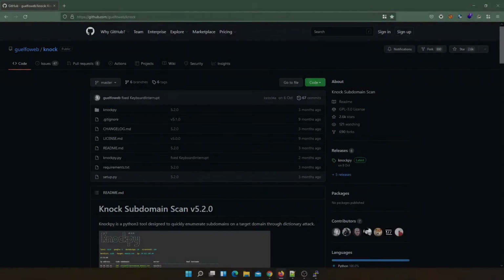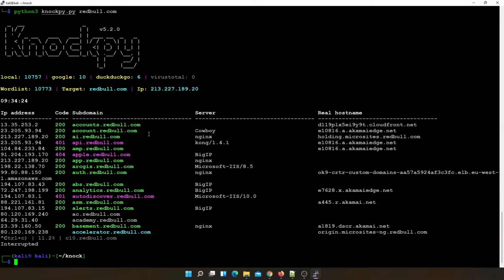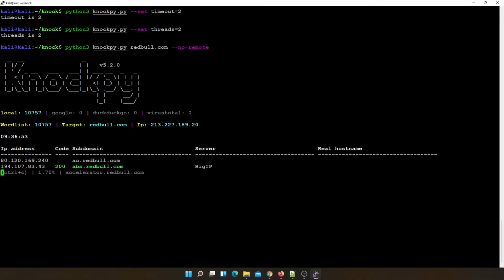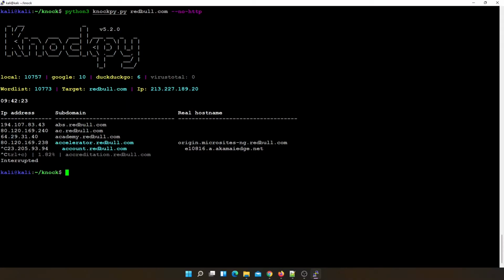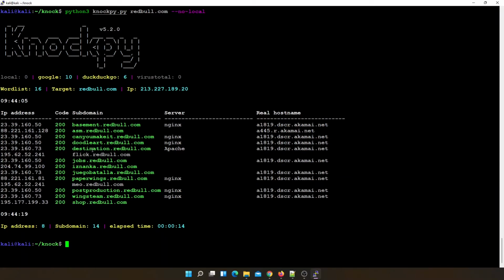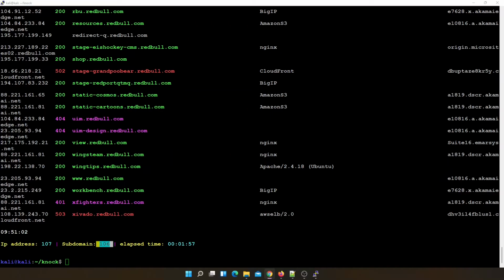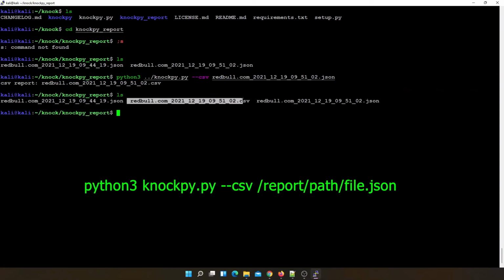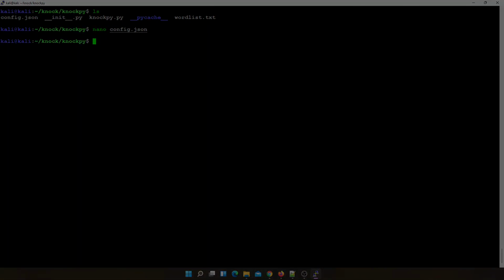Knock Subdomain Scan - Speedup recon for bugbounty & pentest with Knockpy - Full tutorial.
For any bugbounty and pentest engagement, recon phase forms an important part of the whole process. As in this stage, you are likely to discover important subdomains as well as other endpoints that can be of interest and can be a game changer for you engagement.

In this video for subdomain enumeration using the tool - knockpy we will explore the options that tool provides us. We take a look at various modes in which knockpy works - wordlist mode as well as querying from google, duckduckgo & virustotal API for more granular results of subdomain

We take up all the necessary options that can help you in your pentest as well as bugbounty engagements. We look at options in which the tool operates - dns mode and http mode.  We have the option to run the tool in either mode or in both modes. We can also filter results by http status codes and get the desired results. Also, we explore important options on adding virustotal API key and improving the enumeration accuracy of knockpy. We also discussed about the reporting in knockpy and the options for report conversion i.e conversion of json to csv report format. Knockpy can also create a visual representation of the results and plot the results for our convenience.

A very big thank you to the creator of knockpy - Gianni Amato and awesome contributors of the tool.

This video describes all the available features of knockpy. Additionally, it is highly advisable to run different tools during subdomain enumeration,  as different tools rely on their techniques for subdomain enumeration and external APIs, running different tools can certainly enhance your results and give you more subdomains for your target.
Video Index
00:00 - 00:25 - Video Intro
00:26 - 00:51 - Shoutout & subscription request
00:52 - 01:15 - Importance of other tools for recon
01:16 - 02:08  - Introduction to knockpy tool
02:09 - 02:20 - Disclaimer
02:21 - 03:35 - knockpy installation
03:36 - 05:00 - Basic scan knockpy
05:01 - 05:57 - set timeout and threads for knockpy
05:58 - 06:45 - Wordlist only scan
06:46 - 07:31- Filtering the http responses
07:31 - 08:42 - seclists demonstration
08:43 - 09:17 - Only dns enumeration
09:18 - 12:00 - Demo of virustotal api key results
12:01 - 14:31 - Reporting with knockpy
14:31 - 15:45 - Configurations & unsettings of API key settings on knockpy
15:46 - 16:08 - Video outro and Call for subscription

After you enumerate your target subdomains, you must use the tool dirsearch to discover hidden content. Link for dirsearch

If you are interested to learn more about enumeration using different tools, please checkout the enumeration playlist

If you are interested to learn on using the nmap scanner in the correct way, check out the course on udemy, this course contains all the necessary options and in-depth demonstrations on how you can efficiently and correctly use nmap to its full potential to carry out your penetration tests and bug bounty engagements.
Course name - "Network Security Auditing with nmap"